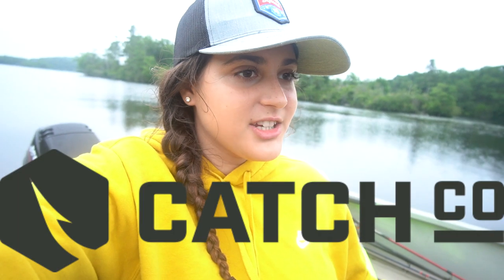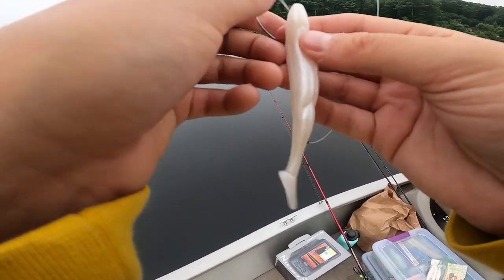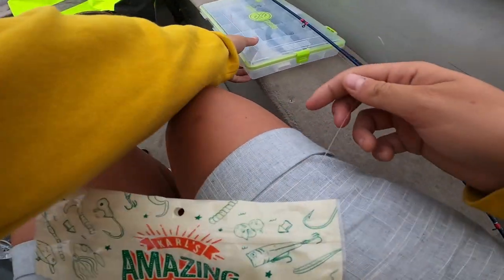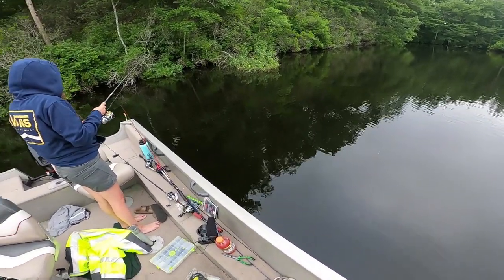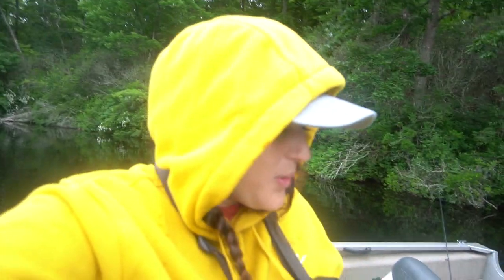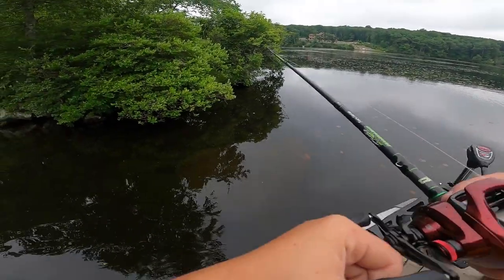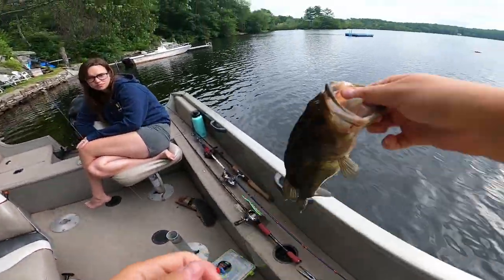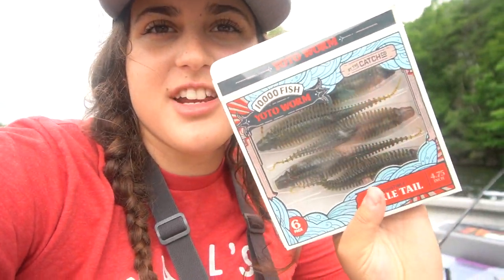You Can’t Buy this bait (NOT FOR SALE & not on the market.. YET!)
These fish have never seen this bait before... mhm.. click the Shop Karls link (first link below) and check out some Catch Co products :)

code “BECCA” to get your first box for $9.99!!!

WHAT I USE:

Wind Mic for GOPRO-

BIG CAMERA-

Perfect Camera Lens-

Big Camera Mic-